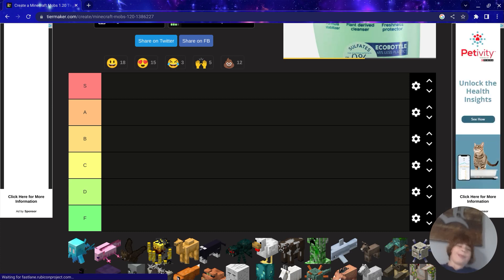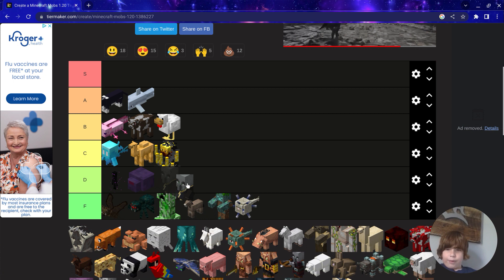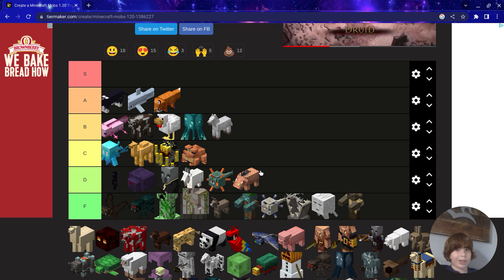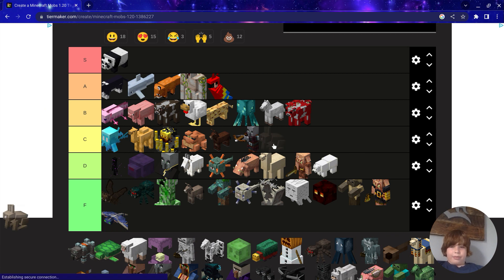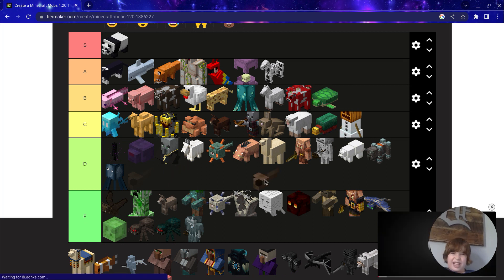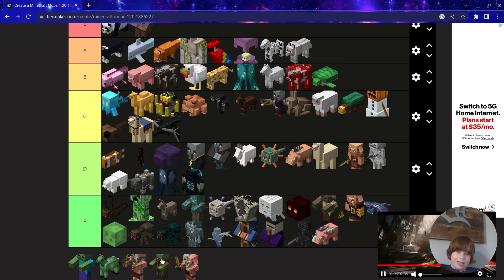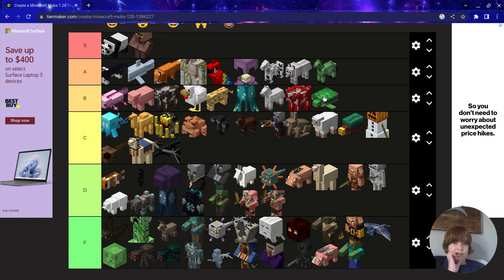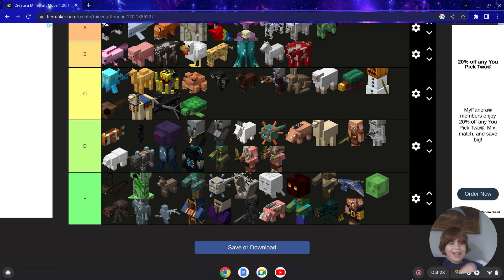Minecraft Mob TIER LIST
Let me know if I should make more tier lists!